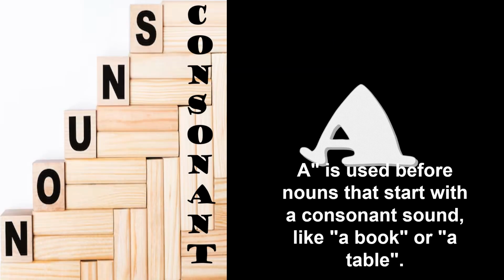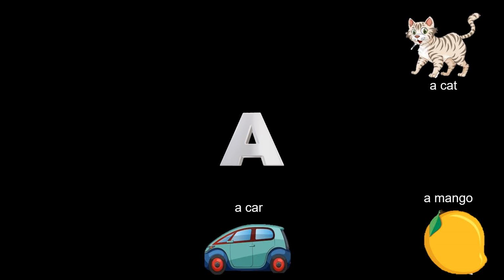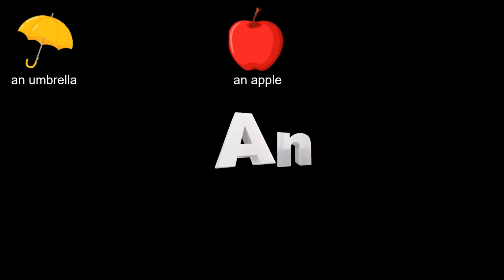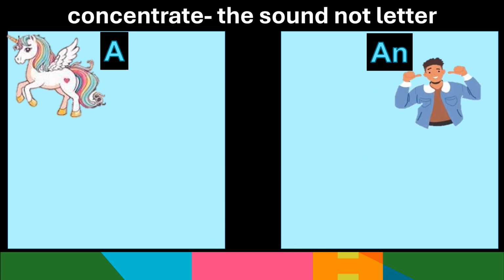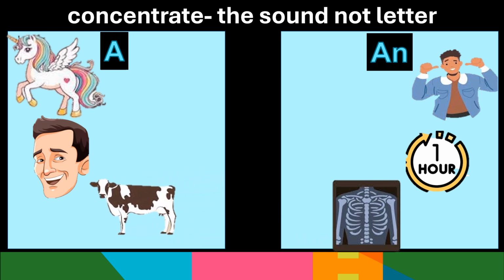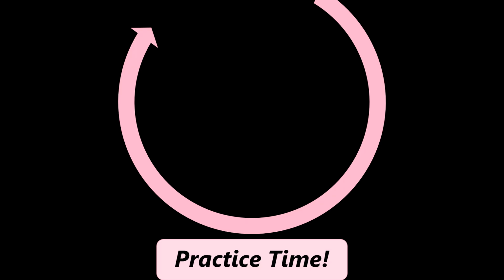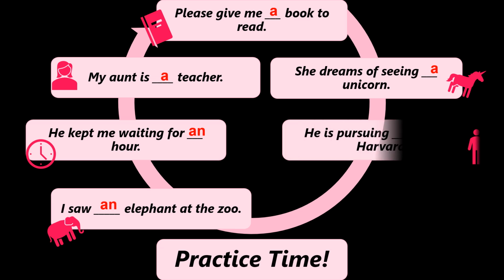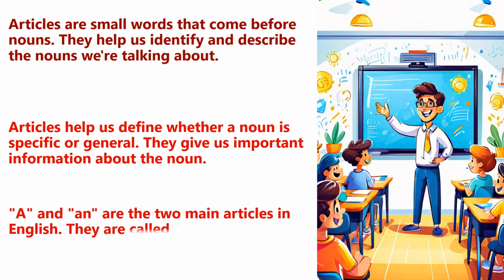Articles- a and an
Welcome to our English learning channel! In this video, we'll be exploring the articles 'a' and 'an' and learning how to use them correctly in sentences. These little words are very important in English, and understanding when to use them can make your speech and writing much clearer and more natural.

In this video, you'll learn:

The basic rules for using 'a' and 'an'
The difference between 'a' and 'an'
Examples of sentences using 'a' and 'an'
Tips and tricks to remember the correct usage
Whether you're a beginner or just need a refresher, this video will help you master these essential articles.